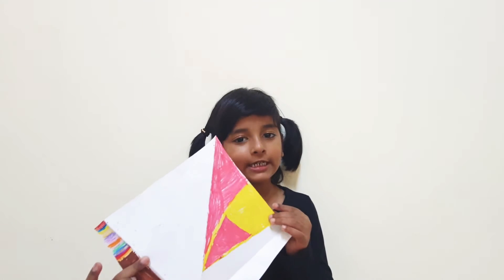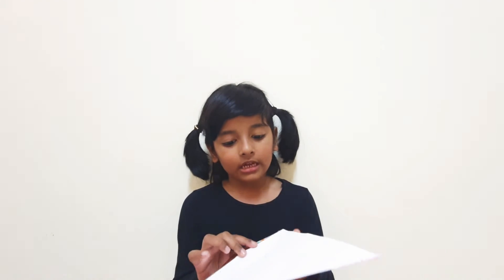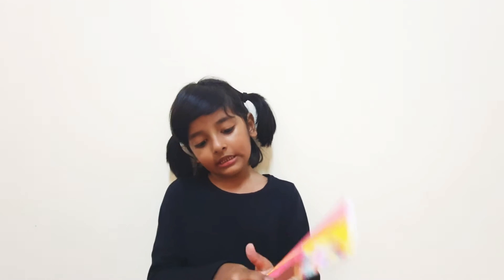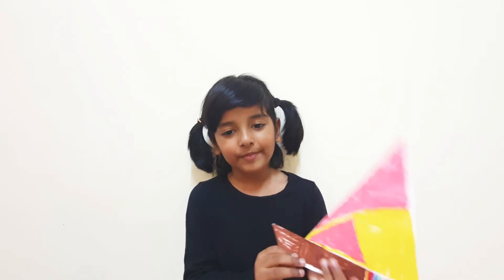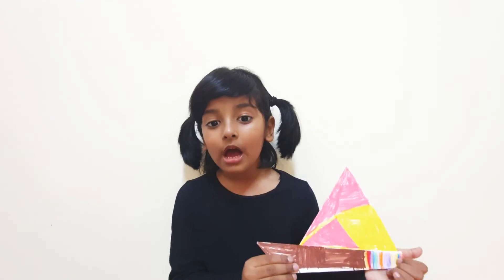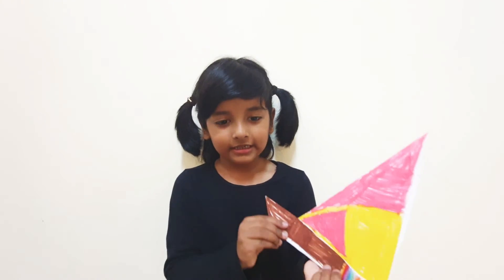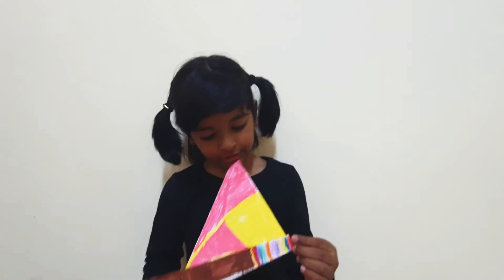how to make a boat# paper boat making#